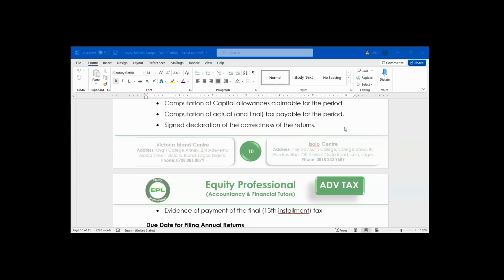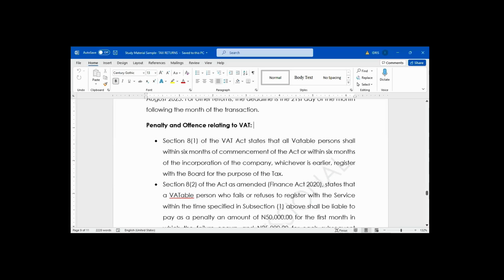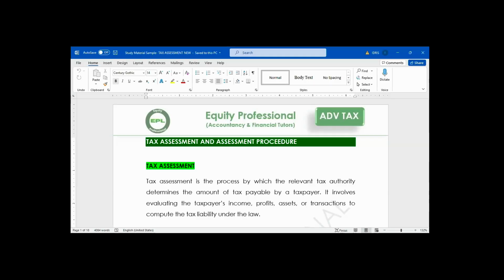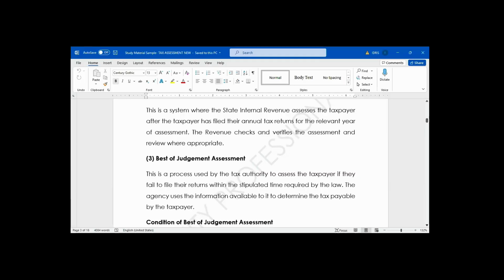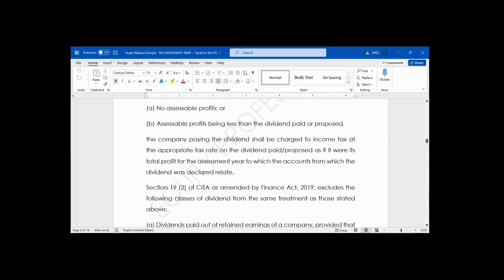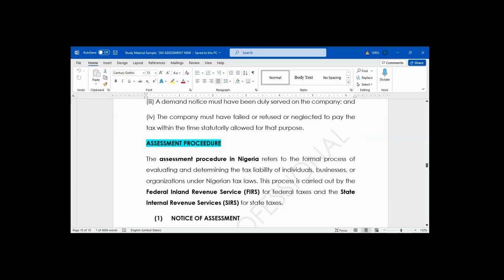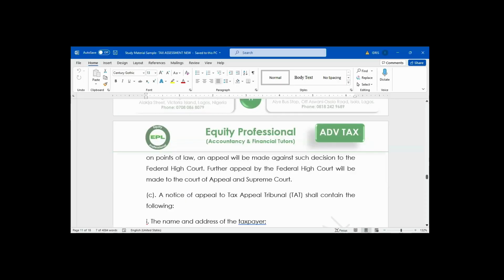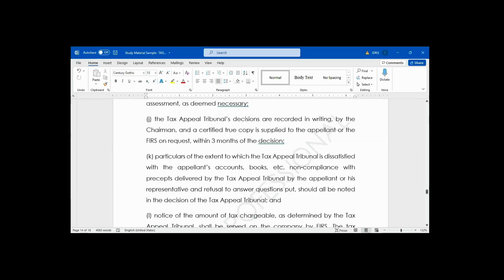TAX: Class 20 Tax Returns